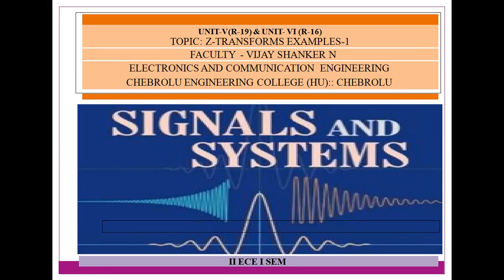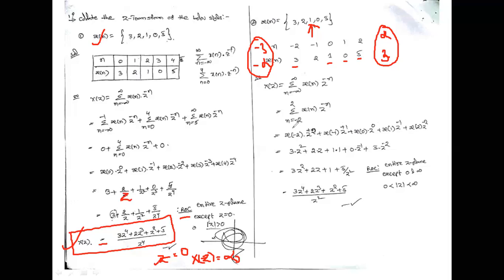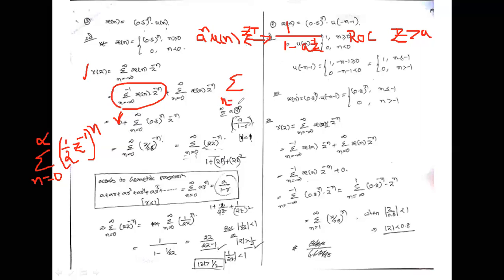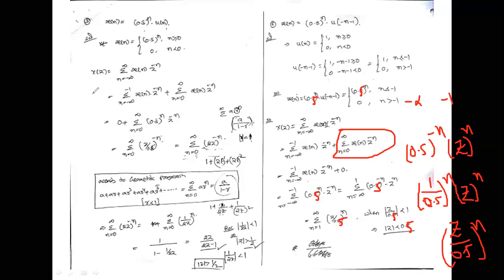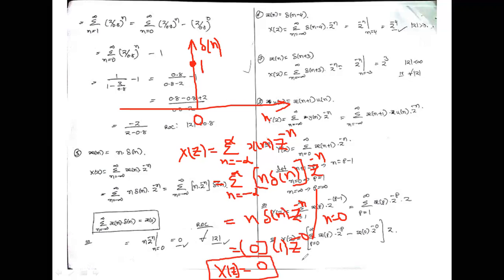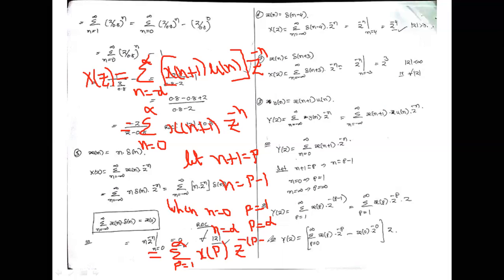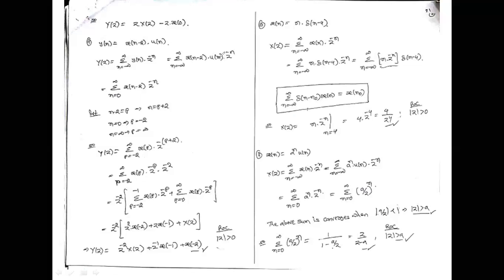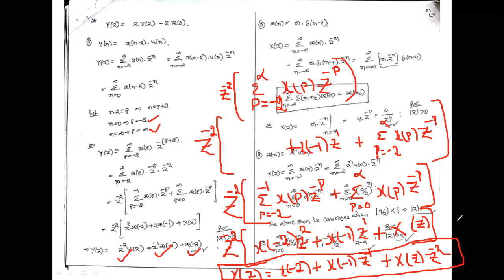JNTUK IIECE SS Z Transforms Examples 1